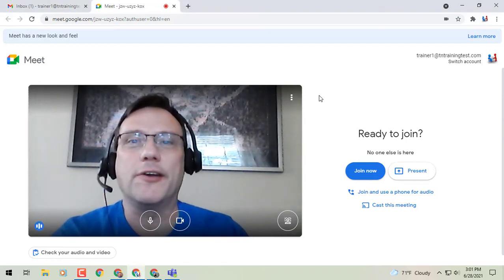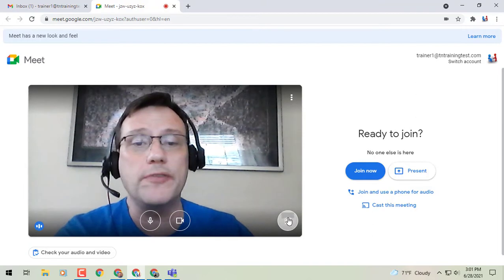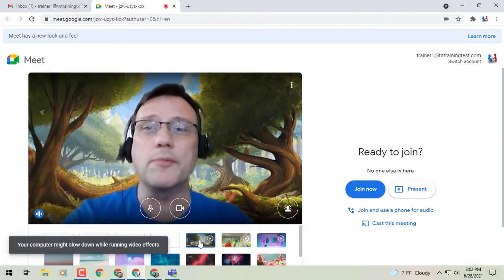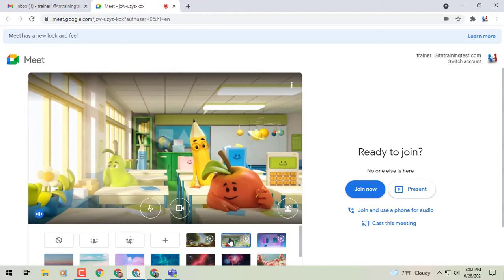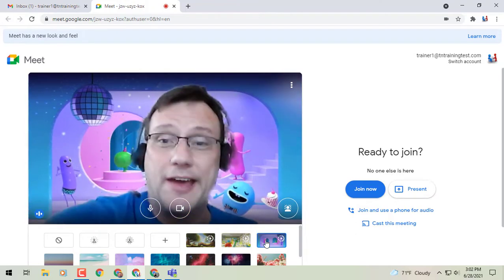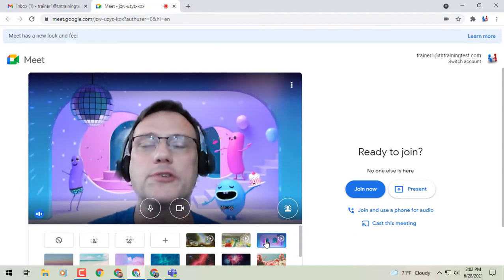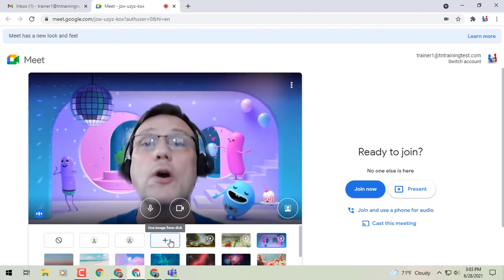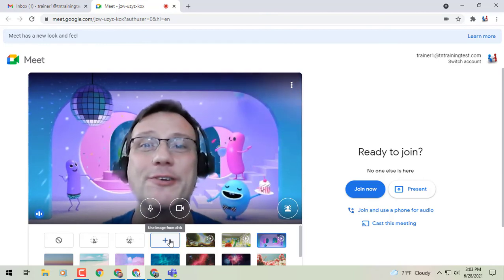How to Upload a Video Background On Google Meet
Today, you're going to learn how to upload a video background on google meet! In addition to replacing your Google Meet background with a static image, you can now replace your background with a video. At the moment, you can select from three Google made videos: a classroom, a party, and a forest — more options will be available soon.